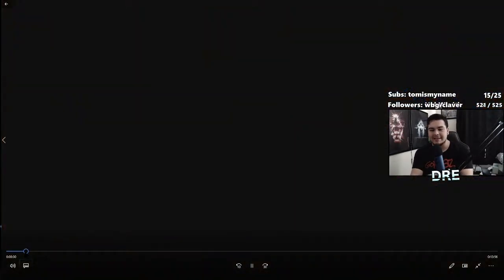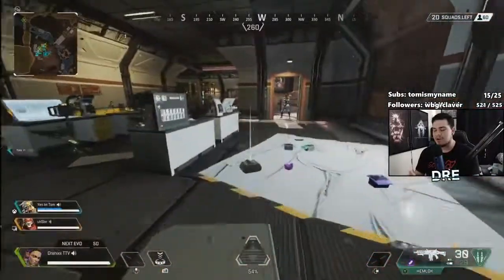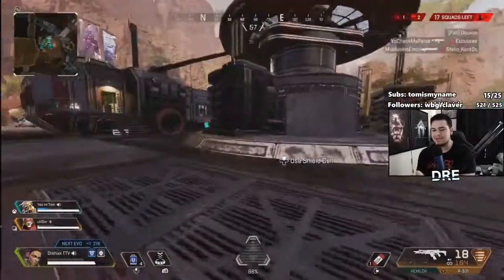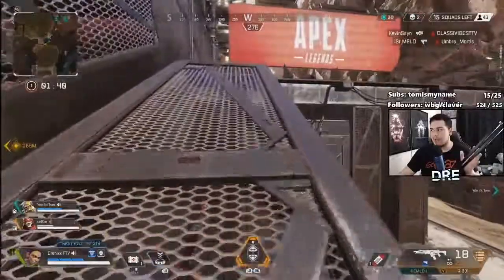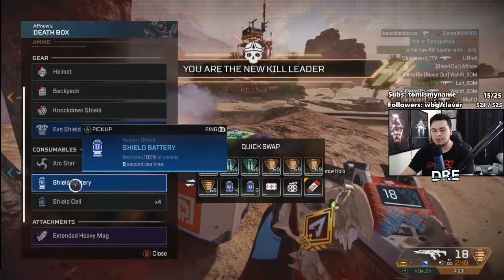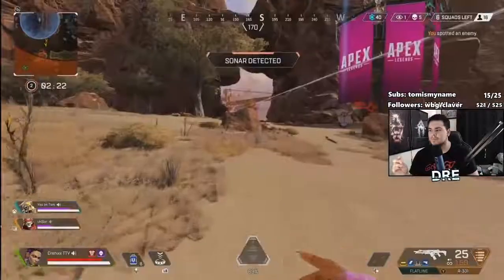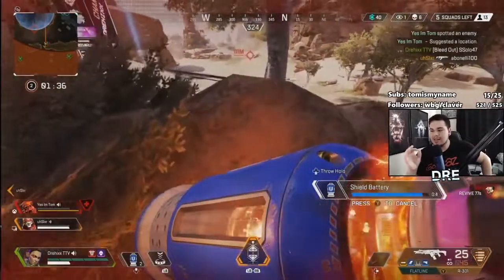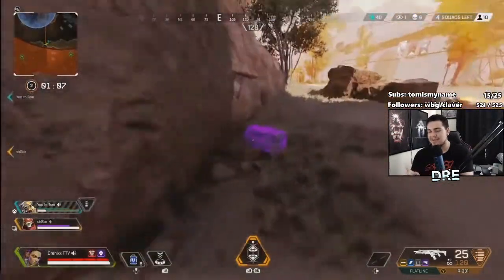Easy Guide to getting a 4k Badge in Apex Legends! How to get 4k Badge Easy! - Apex Legends